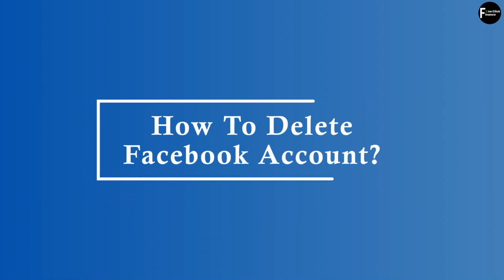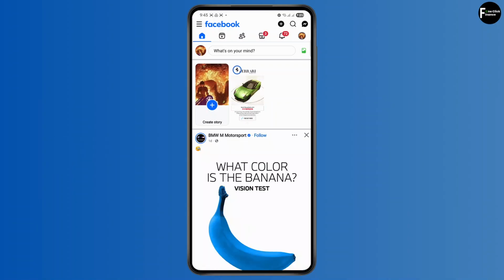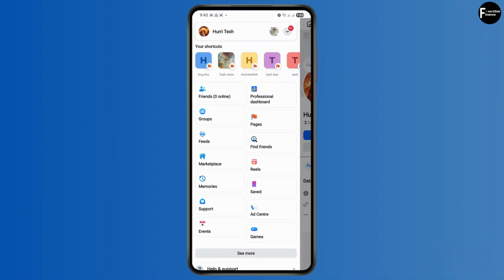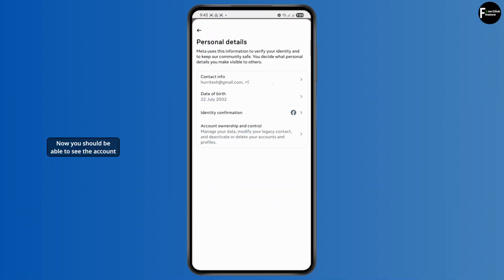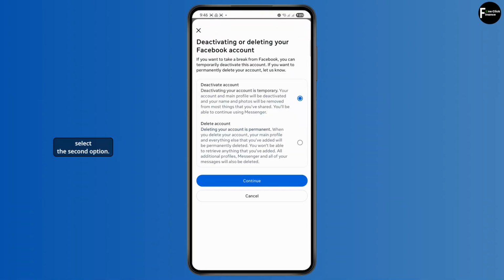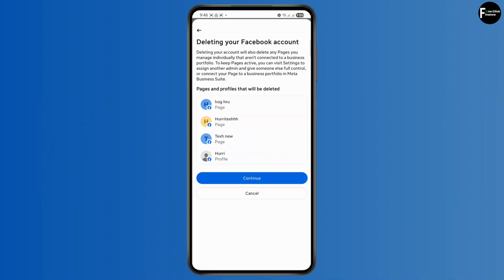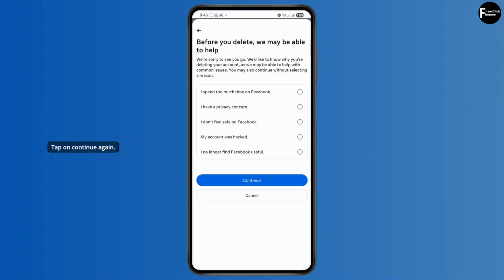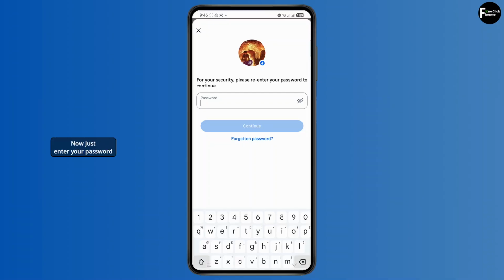How To Delete Facebook Account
Want to delete your Facebook account permanently or temporarily? This video will guide you through the steps on how to delete your Facebook account quickly and easily. Whether you're asking, "How do I delete my Facebook account?" or need help with the deactivation or deletion process, this tutorial has you covered. Learn the steps to remove your account and manage your Facebook presence. Watch now to see how you can delete your Facebook account today!

Timestamps:
00:00 How To Delete Facebook Account
00:06 How Do I Delete My Facebook Account?

delete Facebook account temporarily